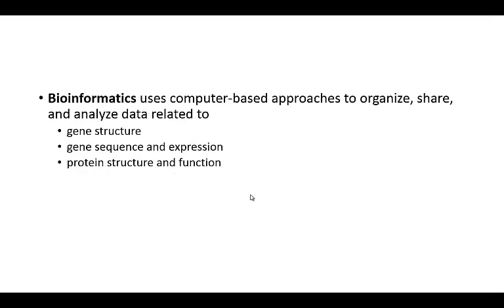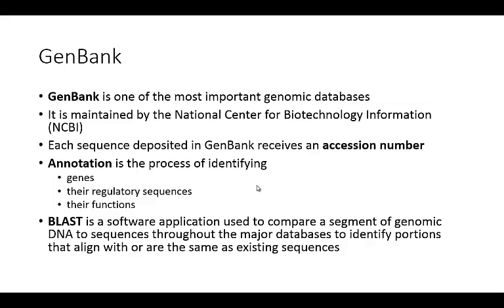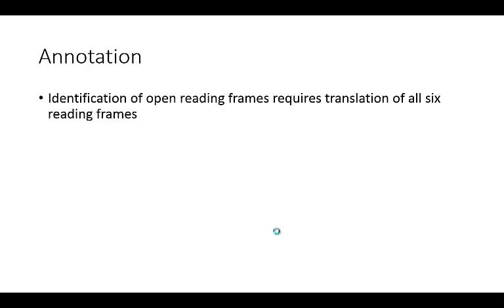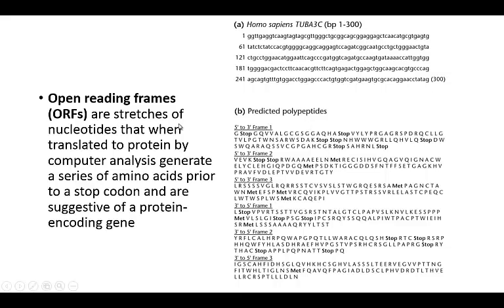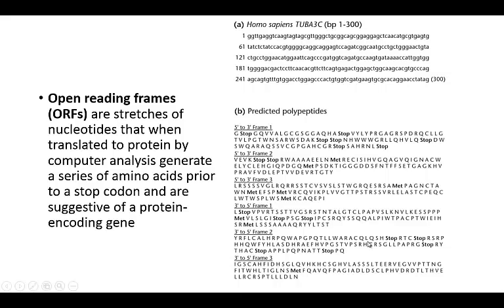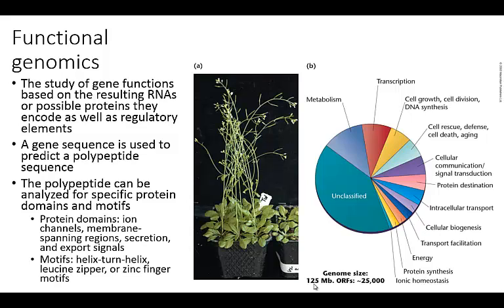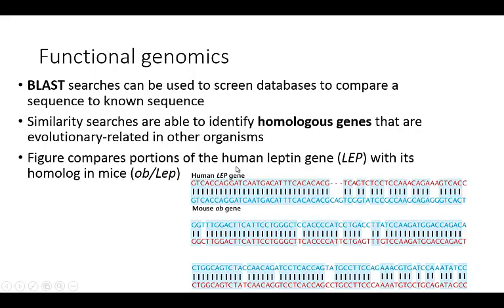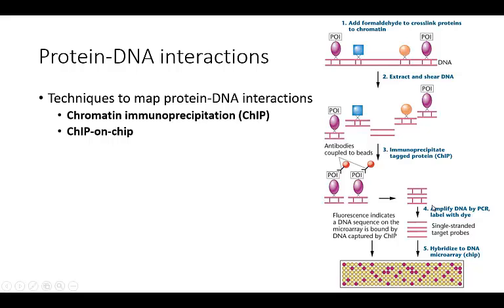Week 13- lecture 4-genomics